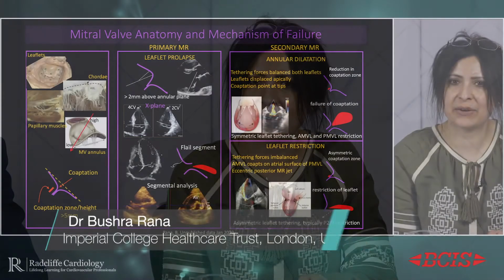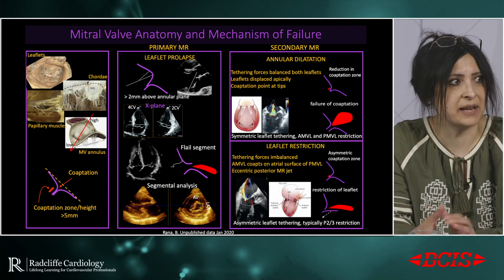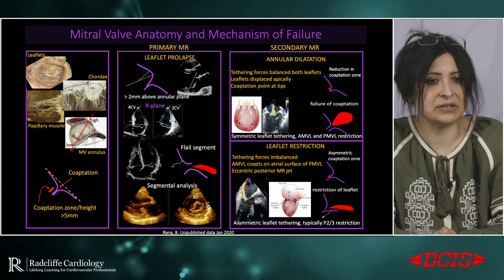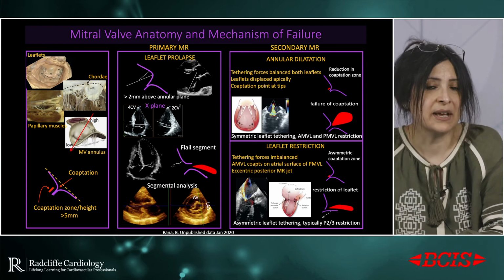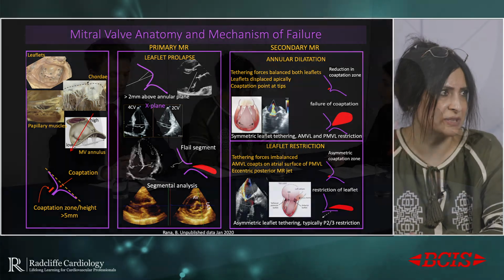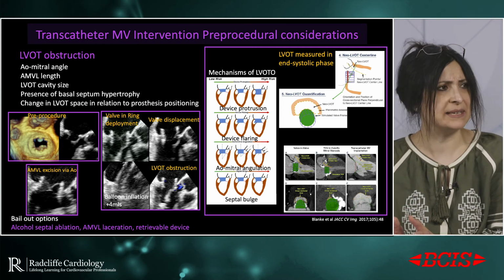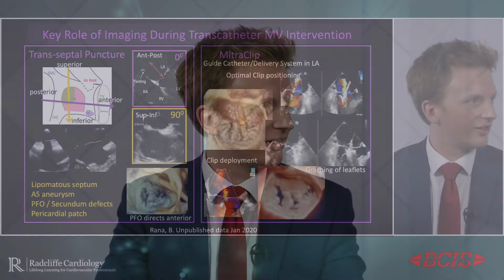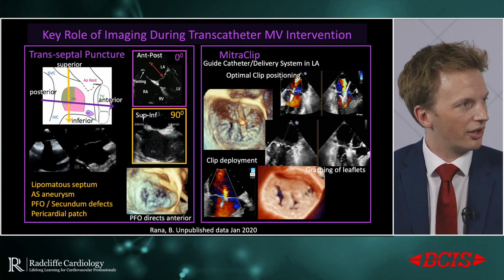BCIS ACI 2020 Roundtable: Mitral Valve Intervention — Part 1/3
Dr Mamta Buch (Manchester University NHS Foundation Trust, Manchester, UK), Dr Bushra Rana (Imperial College Healthcare Trust, London, UK) and Dr Sam Dawkins (John Radcliffe Hospital, Oxford, UK) discuss the challenges associated with imaging the mitral valve and considers what imaging approaches are most appropriate.

Educational Objectives

• To consider the challenges associated with the mitral valve anatomy
• To review current imaging approaches, best practices and the limitations
• To discuss patient selection for Mitraclip® use
• To assess emerging transcatheter mitral valve implantation (TMVI) approaches and devices
• To discuss the future of mitral valve interventions

Filmed in London at BCIS ACI 2020.

Videographer: Dom Woodruff | Natascha Wienand | Tom Green